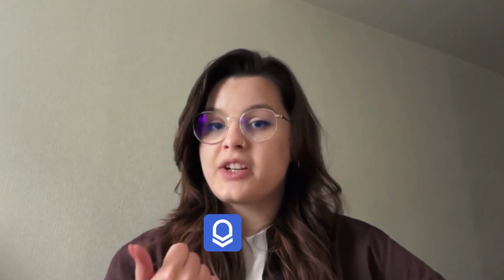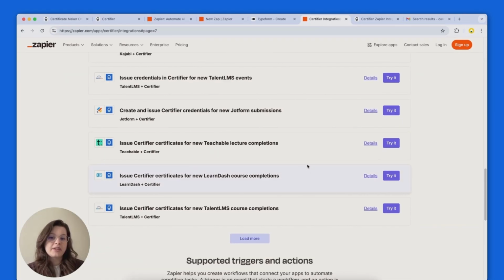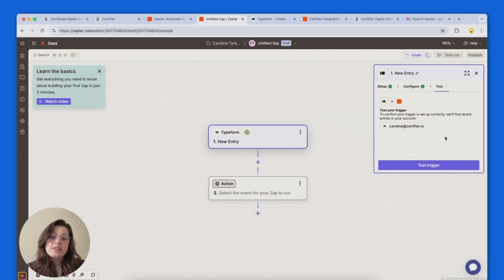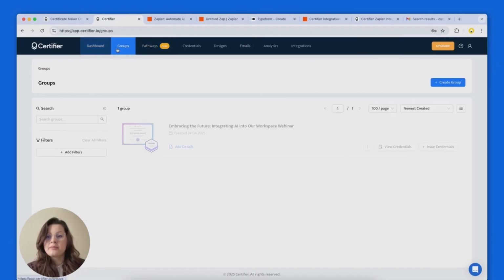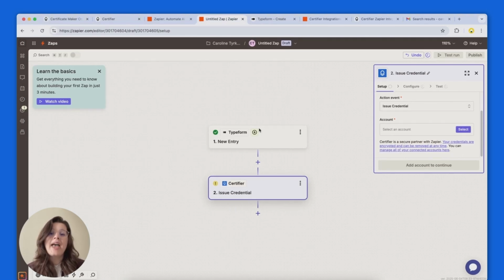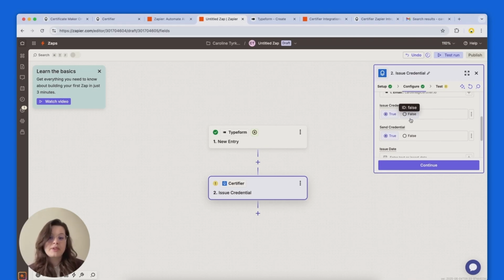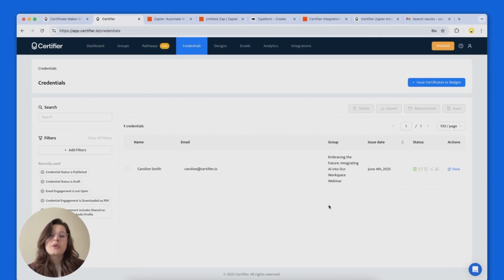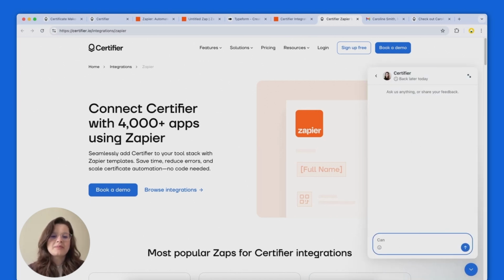How to Auto-Generate Certificates with Zapier!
In this tutorial, you'll learn how to auto-generate certificates by connecting Certifier with Zapier!

In this step-by-step tutorial, you will learn how to set up Zapier integration with Certifier using Typeform. Once your automation is ready, every time someone submits a new form via Typeform, Certifier will automatically generate and send a personalized course certificate.

First, you'll need to create free accounts in Certifier and Zapier. Next, proceed to set the trigger and action of your Zap. Choose Typeform as the trigger app, and select ‘New entry’ as the event. Next, connect your Typeform account and choose the specific form you'd like to use for automatically issuing certificates.

Now, move on to the action part of your Zap—select Certifier and choose the action 'Auto-issue credentials’. At this point, you’ll securely connect your Certifier account by generating an access token within your Certifier dashboard and pasting it into Zapier.

Configure the Certifier action by selecting the appropriate certificate group you've created, and map the recipient’s name and email fields from your Typeform responses. Decide whether you want certificates to be issued immediately and automatically sent, or created as drafts for manual approval later.

Finally, test the entire Zap to verify everything works smoothly. Zapier will automatically trigger Certifier to issue a test certificate, allowing you to check that the integration is fully operational. Once confirmed, simply publish your Zap, and the automation goes live!

With your Zapier-Certifier integration in place, personalized certificates will now be automatically generated and sent every time a new Typeform submission is received, making certificate delivery efficient, error-free, and effortless.

Check timestamps below to quickly jump to the section you need:

00:00 - Intro
00:11 - What is Zapier
00:32 - Sign up to Certifier and Zapier
00:55 - Create first Zap
01:26 - Set up Typeform trigger (new form submitted)
02:41 - Set up Certifier action (auto-issue certificates)
05:17 - Test Zap integration
06:00 - Publish Zap
06:12 - Create first Certifier Zapier integration